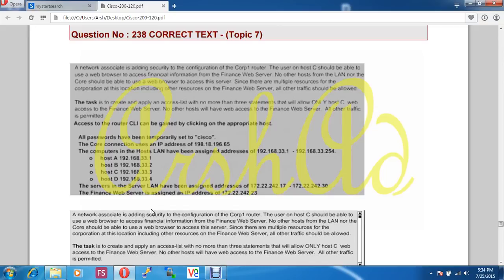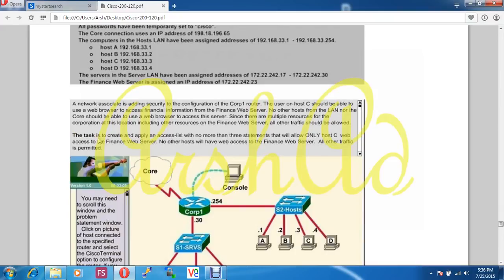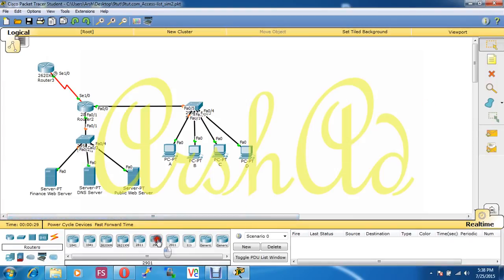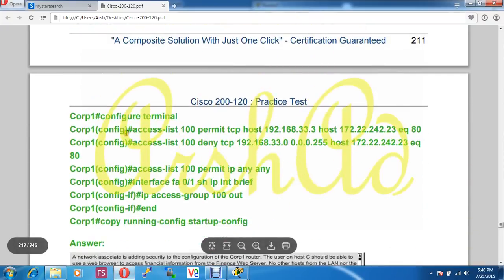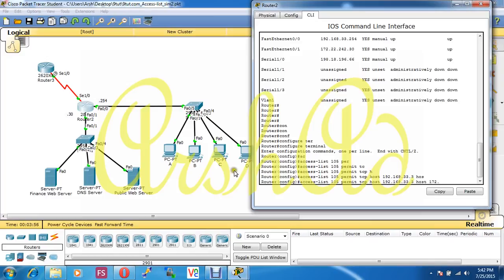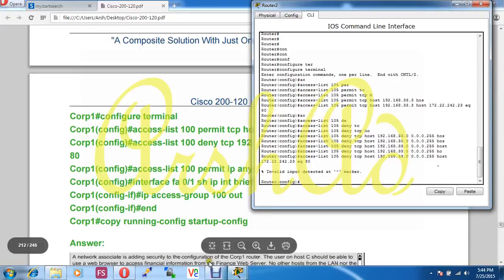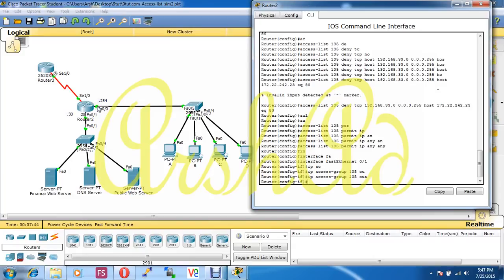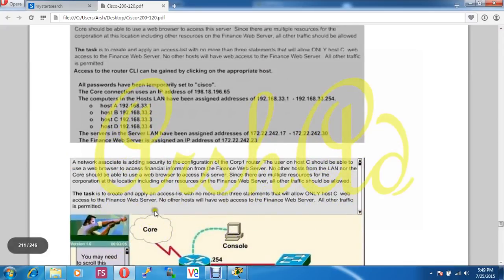ccna class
shovon